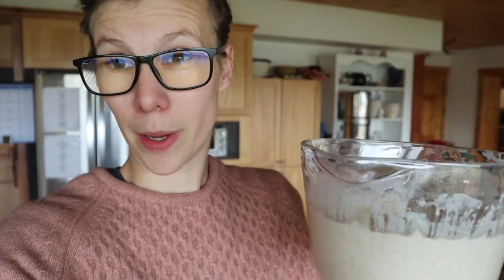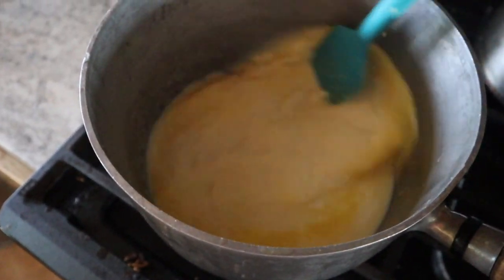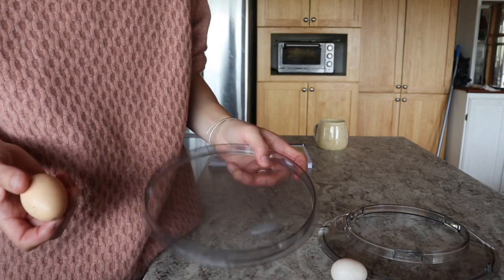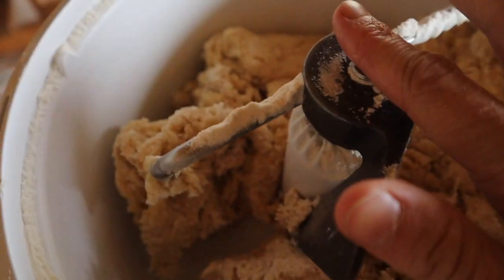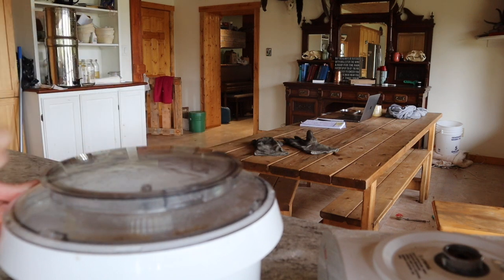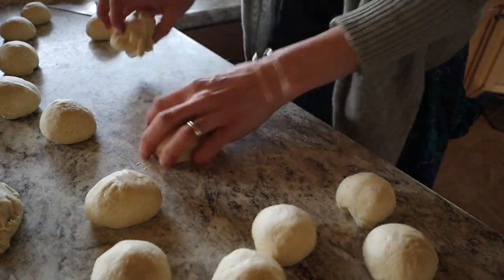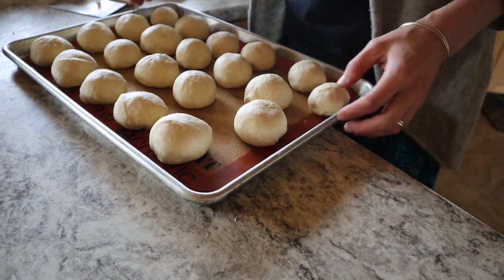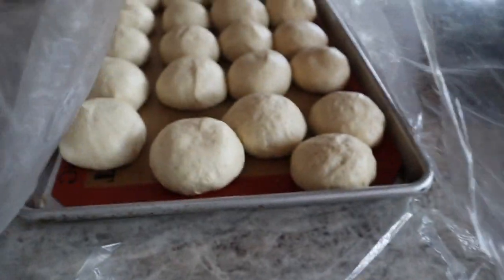NO MORE Tooth Breaking Sourdough!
Send Mail to:
Box 331
Telkwa, BC
V0J2X0
CANADA